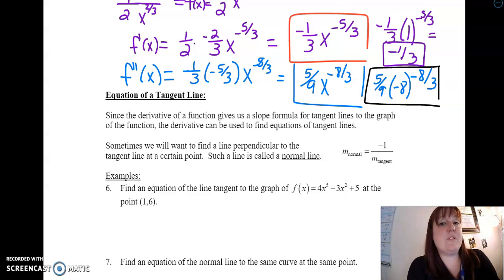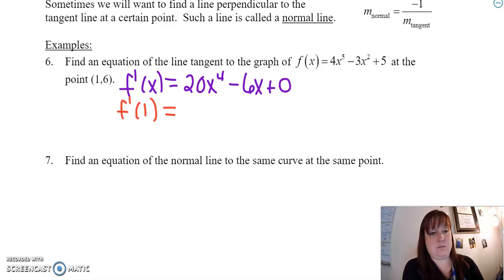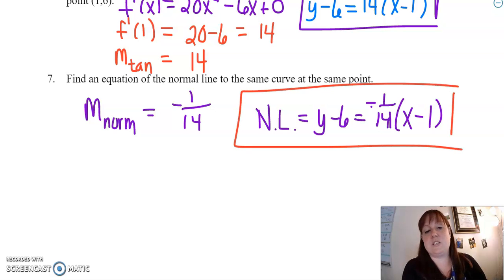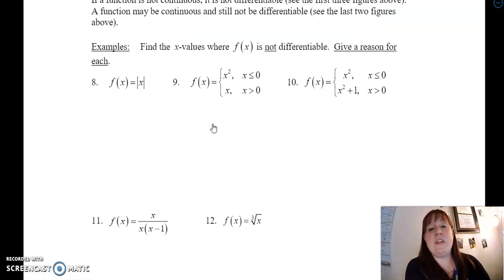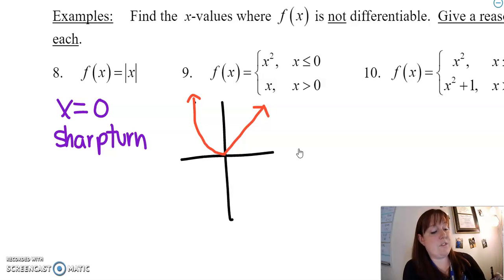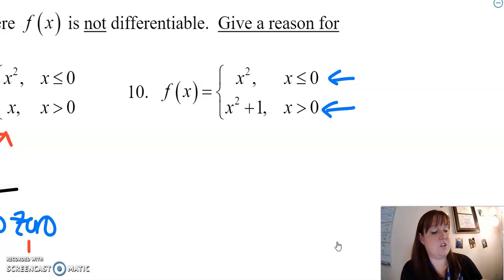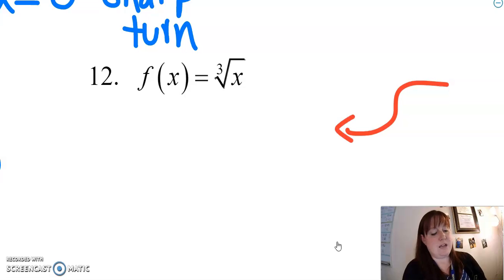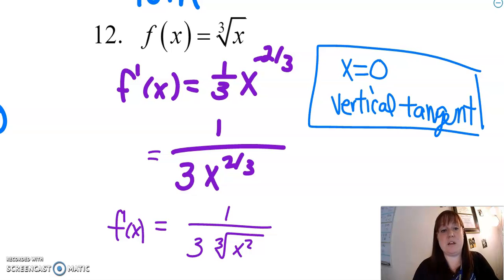AP Calculus 2-5B Equation of a Tangent Line and Differentiability